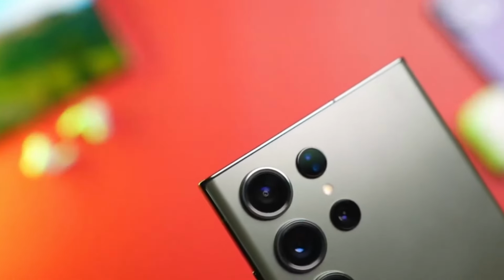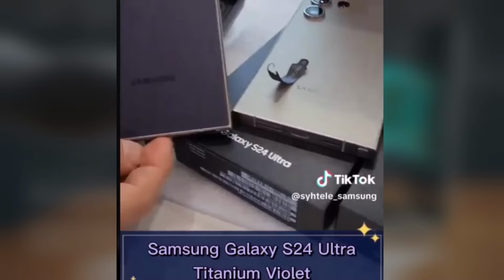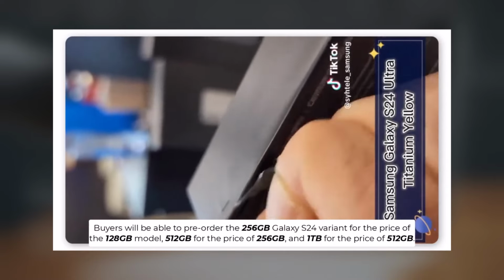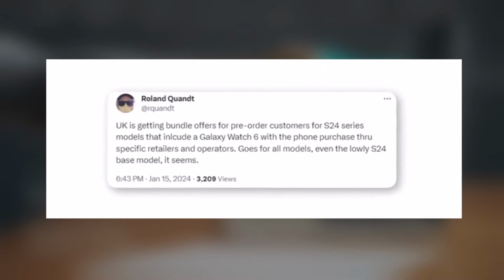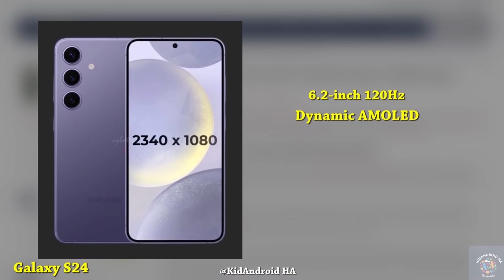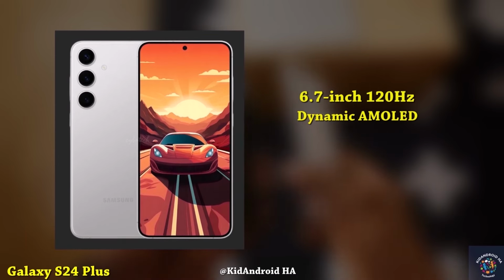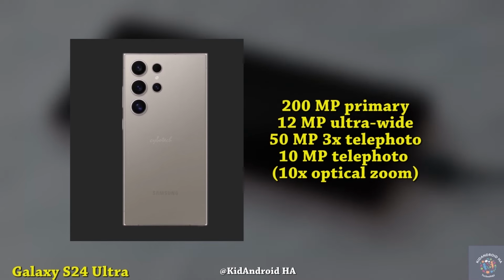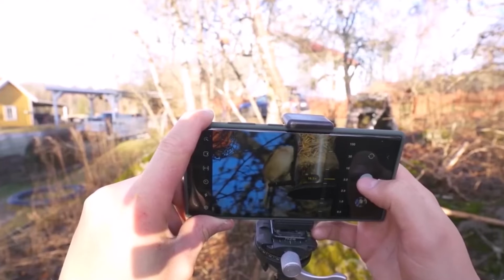Samsung Galaxy S24 Ultra Unboxing and First Look!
"The Galaxy S24 Ultra unboxing is here! 📦 Check out the sleek design, flat display, and new S Pen details in three stunning colors. 🌈 Pre-order perks leaked – $50 discount, free memory upgrades, and more! 🎁 Get ready for the latest on the Galaxy S24 series. 🔔